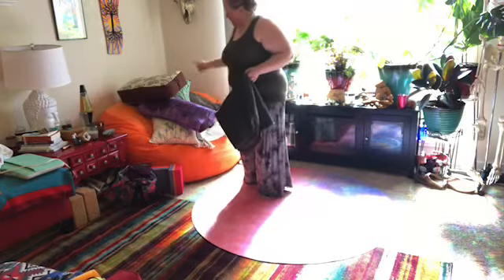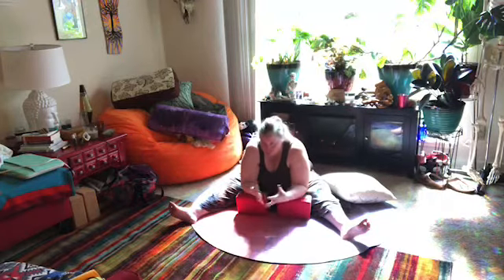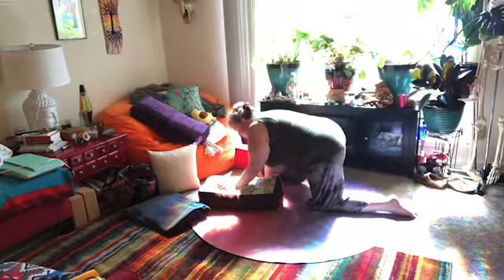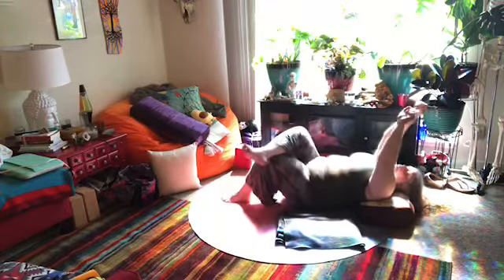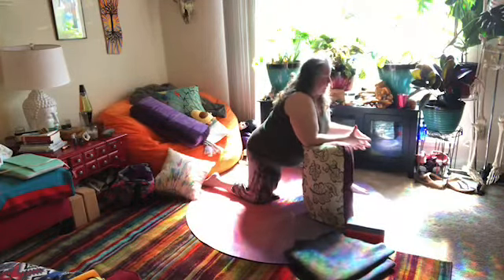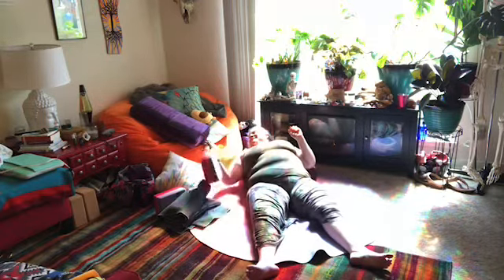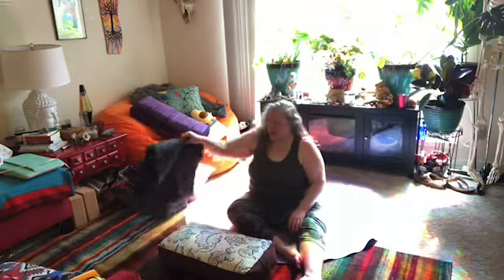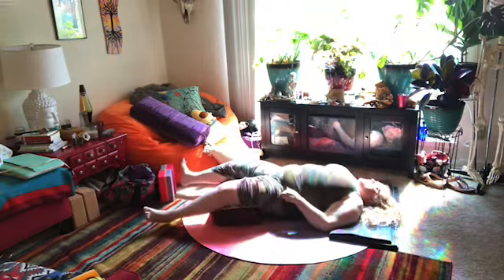Easy Like Yin in the Morning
A 60 minute class of long, slow and deep poses to help you focus, relax and breathe into the present moment. Enjoy!

As always, please rely on your healthcare professionals before beginning this or any physical activity.  I am a barefoot tree hugging hippie and should not be used as a source of medical advice. I went to art school for crying out loud. Also, don’t do poses that cause pain. That is counterproductive. Please modify all my classes to suit your body. Namaste Ooohhhmmmies!